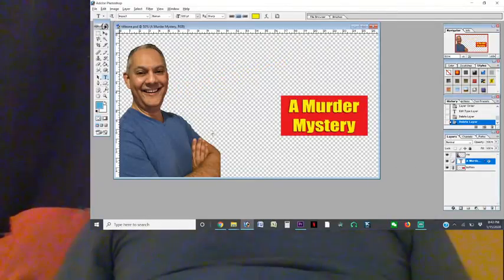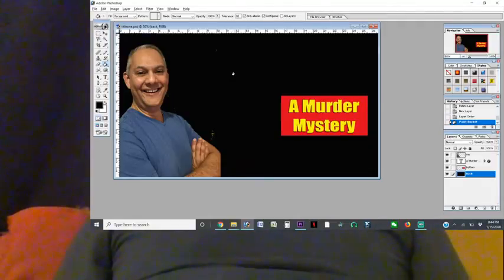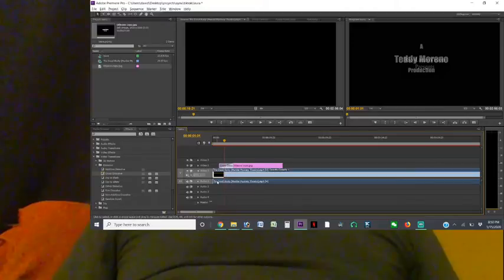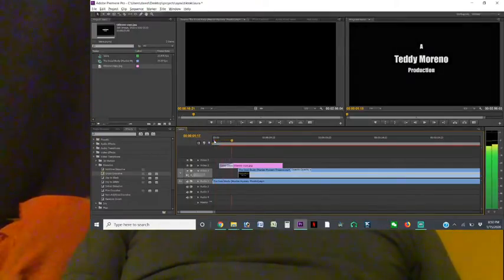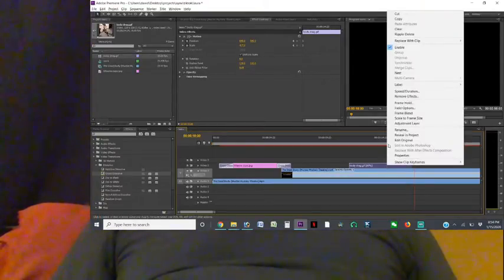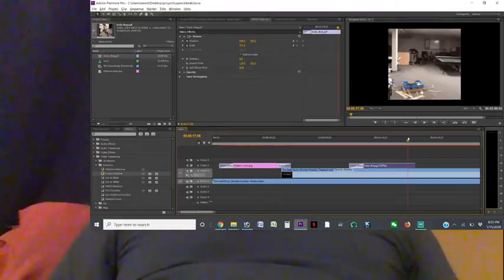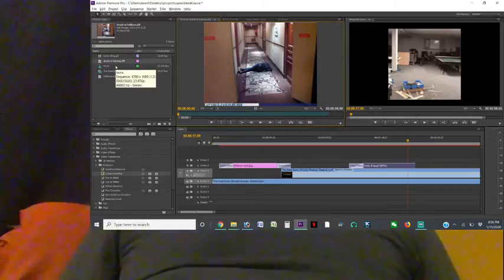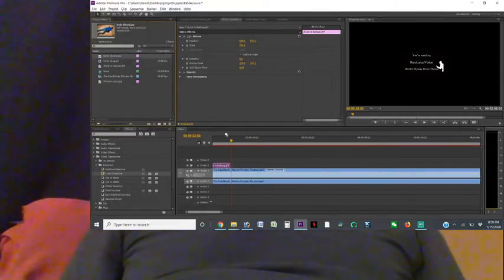LIVE w/ Teddy (Editing with Adobe Premier Pro) A Murder Mystery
Happy 2020 all, thanks for stopping by, stay awhile.

Now available.
"Ted Head" T-Shirts  & Baseball cap @

Also feel free to become a member of our growing Live Stream Community.  Chat with other members and help us all grow our channels.  Wishing everyone great SUCCESS going into 2020.

As part of the entertainment, I love to write.

The Tree (Novel)

Angel in Corpus Christi (Novel)

The Inner Circle 1 (Novel)

The Inner Circle 2 (Novel)

Boom

car mount